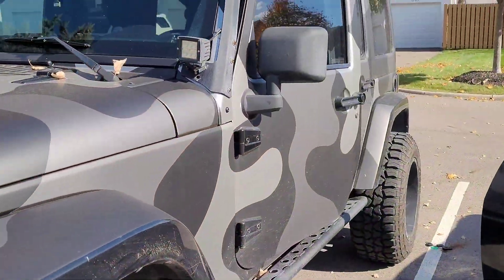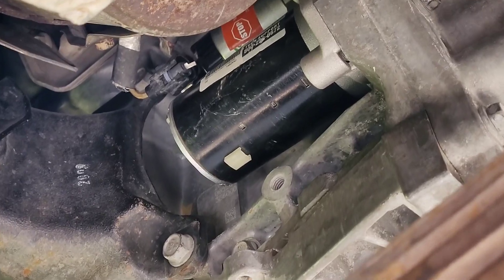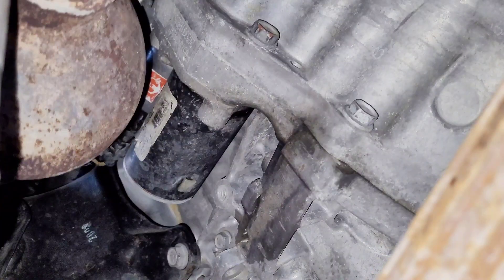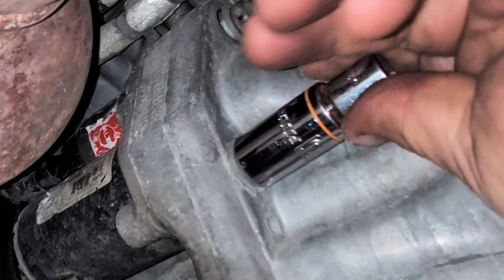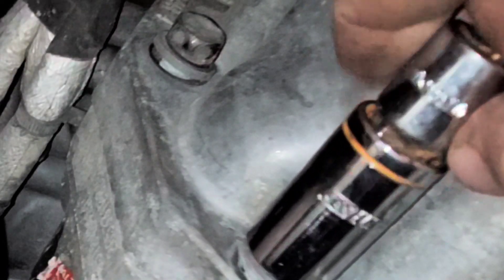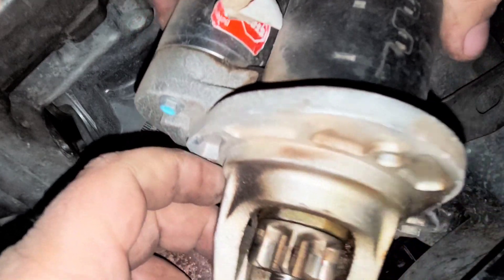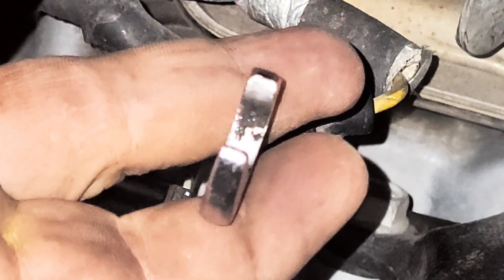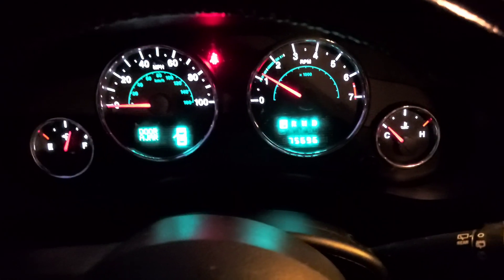Jeep Wrangler Starter Replacement {MOBILE MECHANIC WORK DAY}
Jeep Wrangler Starter Replacement {MOBILE MECHANIC WORK DAY} is todays youtube video. If you need to learn how to replace your Starter in your Jeep Wrangler espically in a 2014 Jeep Wrangler then watch this video all the way through. For the MOBILE MECHANIC out there or DIYer this job takes about 2 hours from the time you arrive on scene till you leave. I charge $75 per hour for my Mobile Mechanic expertise so I earned $150 profit. Th Jeep Wrangler Starter is in the same place in alot of the different years and engines so this video will apply to a variety of the Jeep Wranglers. We used only 4 tools for this job which was 10mm, 13mm and 15mm socket and a 3/8 inch rachet and the last tool was a flat head screw driver. So like always please like, comment and SUBSCRIBE and if you would like to support this channel and a wounded warrior turned mobile mechanic then click on one of these following links and Semper Fi till next time

Chapters
00:00-Jeep Wrangler Starter Replacement {MOBILE MECHANIC WORK DAY}
00:30-$150 Labor Price
01:23-15mm Socket For Starter Bolts
02:25-Starter Gets Stuck Sometimes
03:42-Message TO My Friends

Semper Fi Mechanic YouTube channel is a channel that uploads mostly HOW TO videos. I am a Mobile Mechanic in Columbus, Ohio and I record some of my jobs and interactions that I run into everyday. I post these HOW TO style videos so you can watch them and learn how to fix your own car and save money also I show you how to open and operate a successful Mobile Mechanic Business . I am Retired from the United States Marine Corps so my word is solid and I show amd tell the truth about everything. I have PTSD from being injured at war and actually this channel and support from everyone helps me cope with my issues. If you would like to personally support myself and this channel please click on the links below to support a combat wounded veteran turned Mobile Mechanic/Youtuber